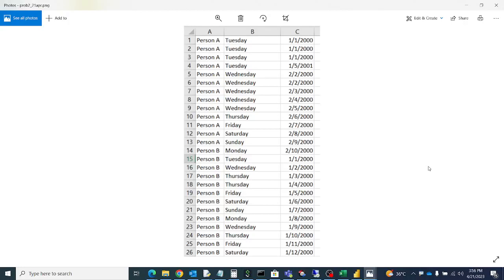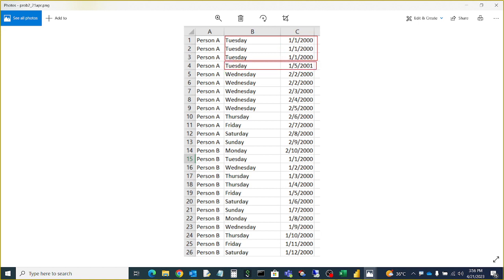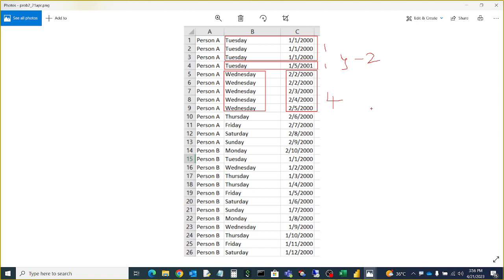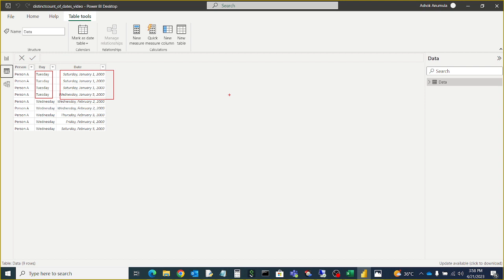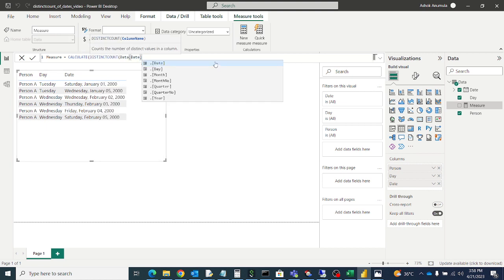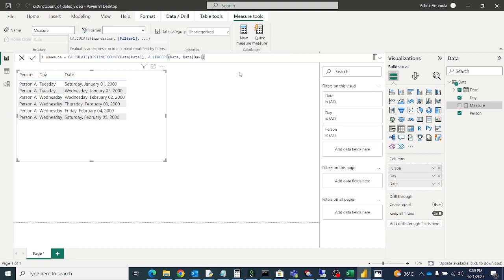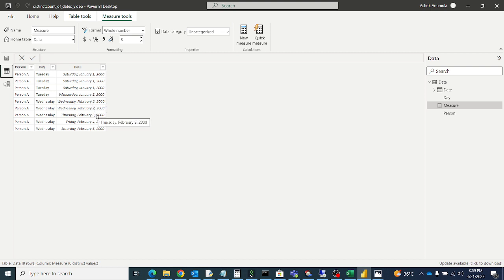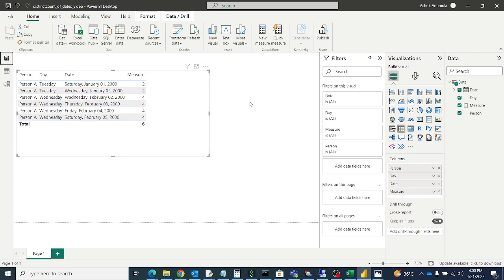Distinct count of dates on a particular day - Power BI DAX